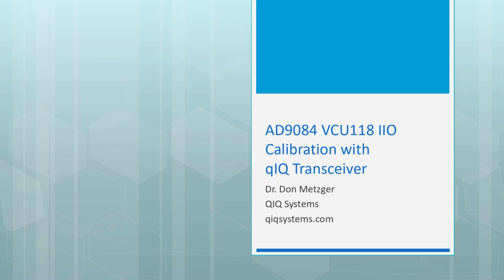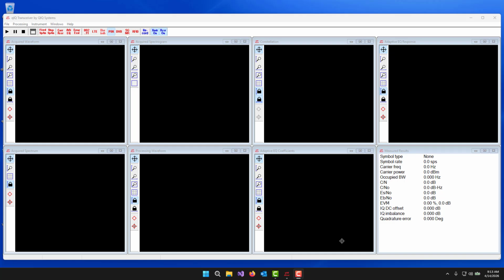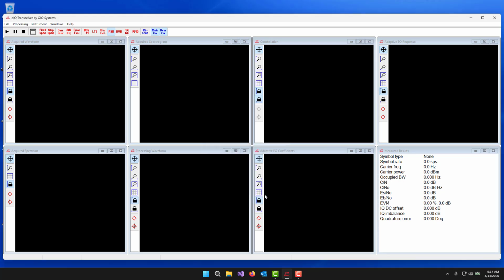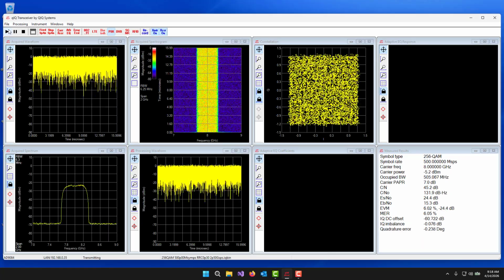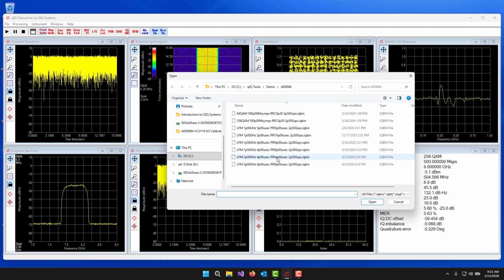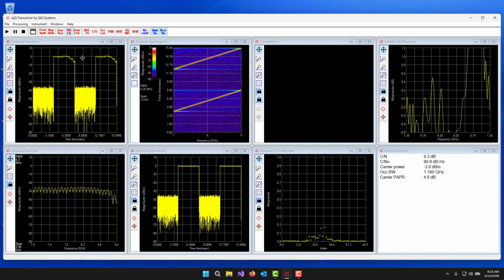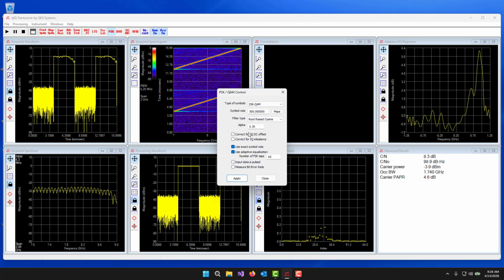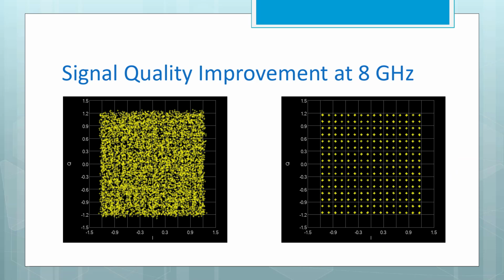AD9084 VCU118 IIO Calibration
Running an Analog Devices AD9084 evaluation board using qIQ Transceiver software. The emphasis is on using equalization to improve the RF performance of the system.